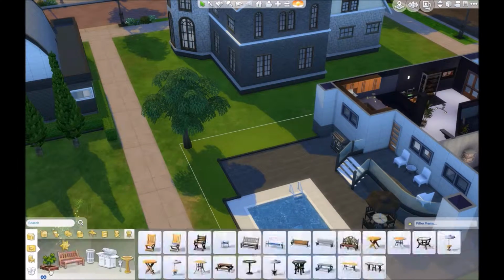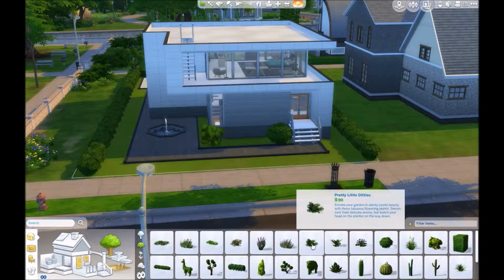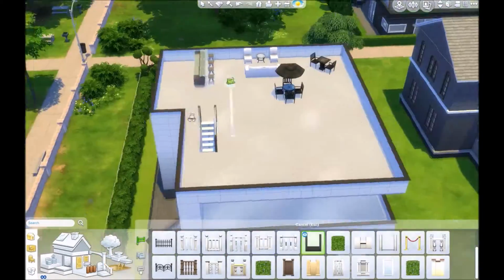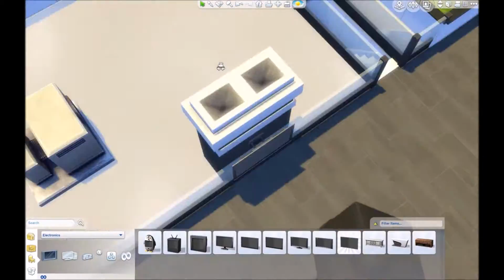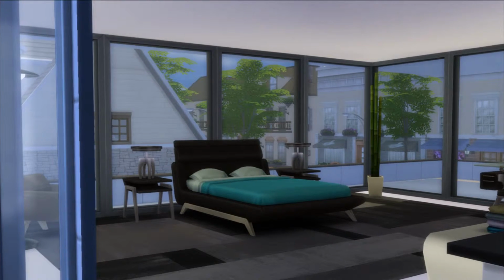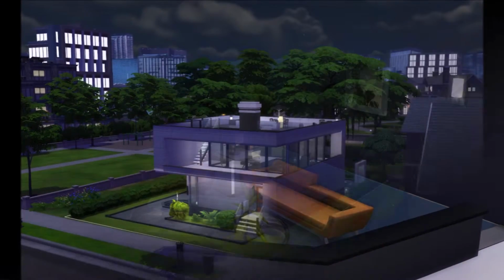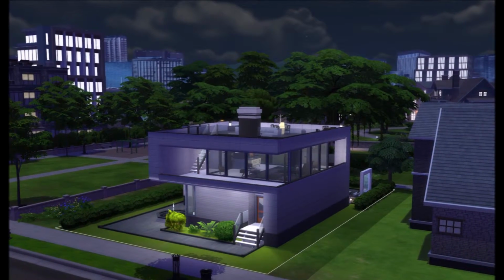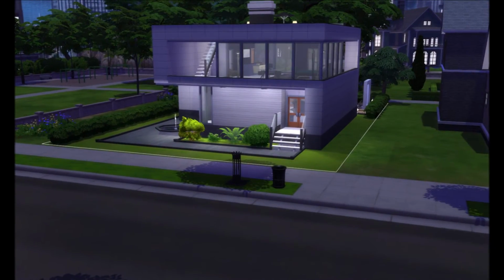Sims 4 House Build - Small Modern Home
Finally uploading a house build from Sims 4. This one is a small home with modern style and lavish, expensive, "swanky" furnishings.